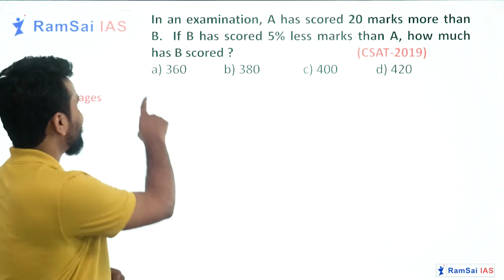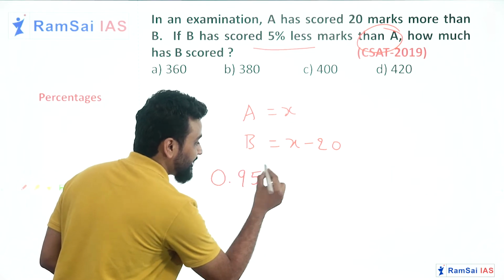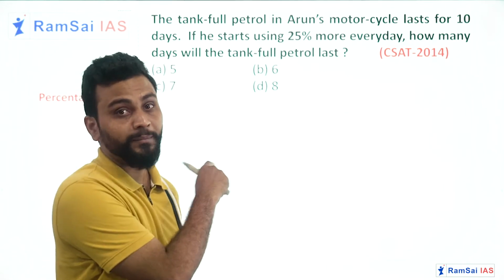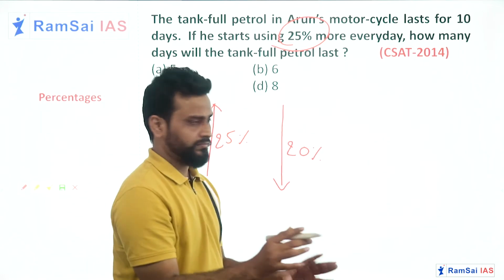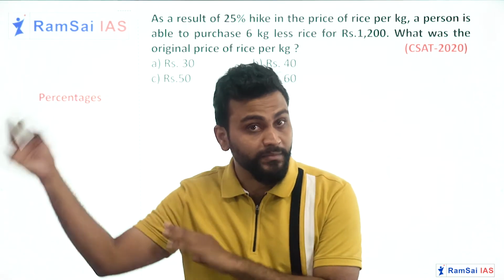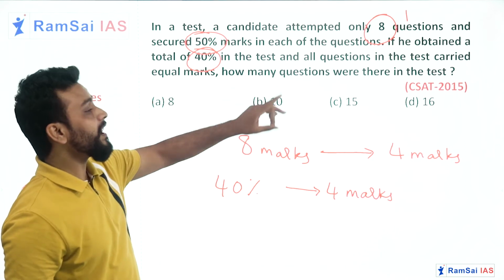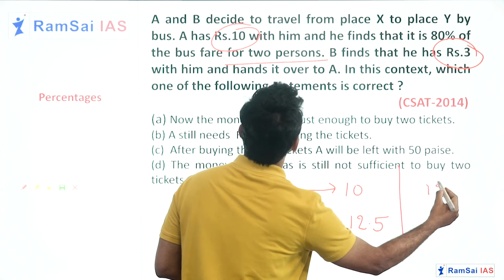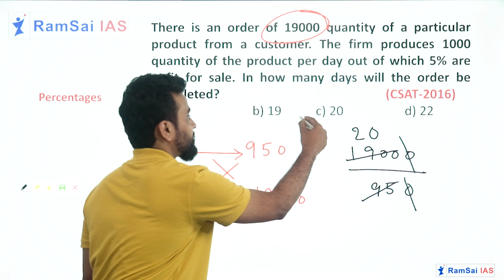CSAT | PERCENTAGES - 3 | RAMSAI IAS